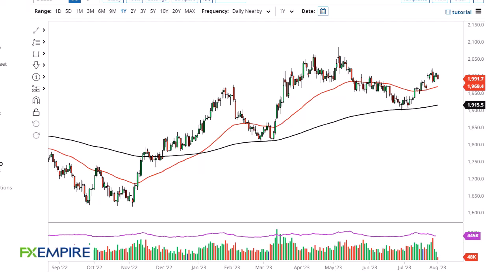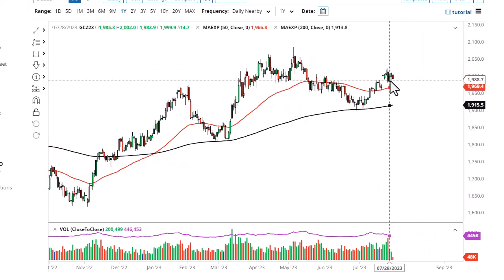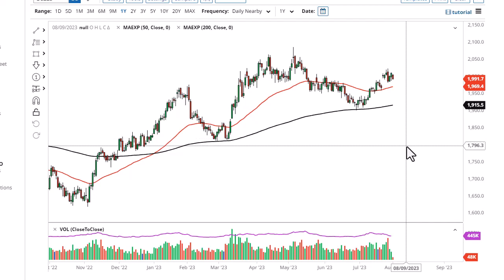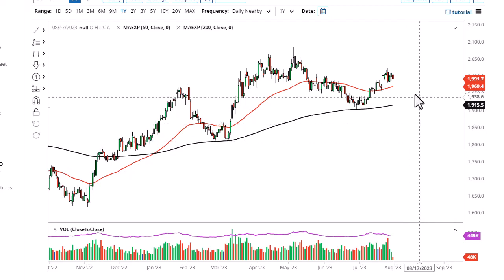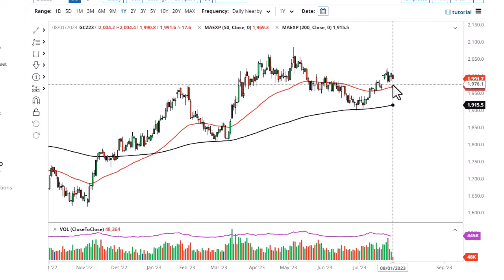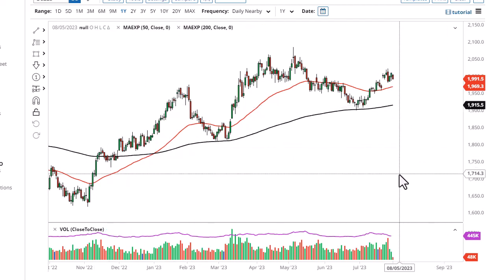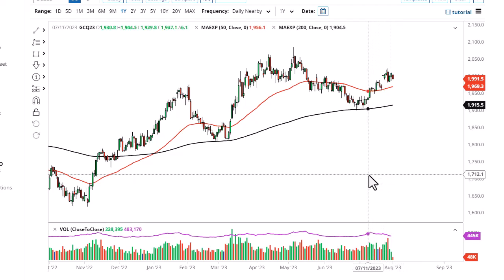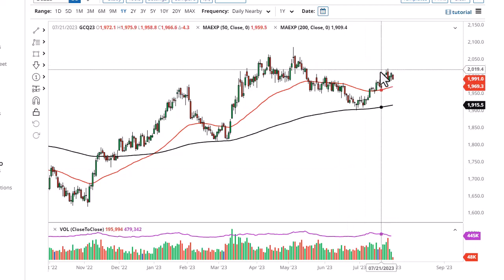Gold Technical Analysis for August 02, 2023 by FXEmpire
Gold markets continue to consolidate in general, as Tuesday was more of the same.